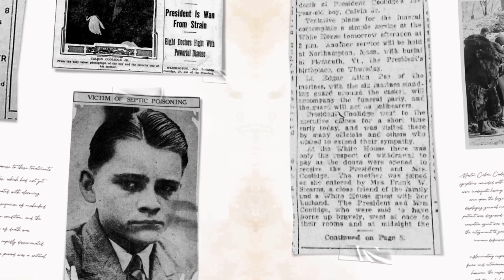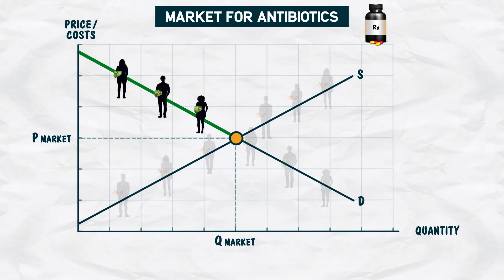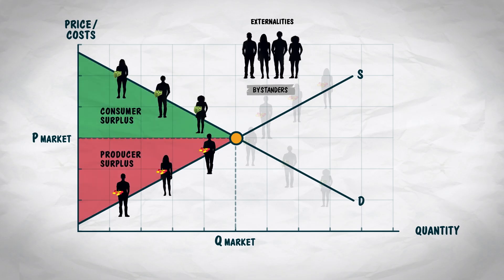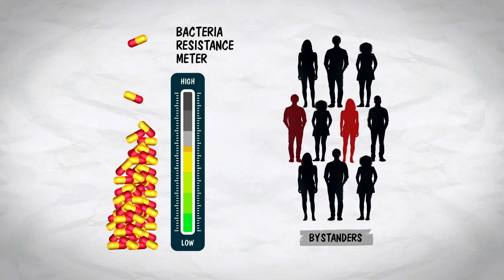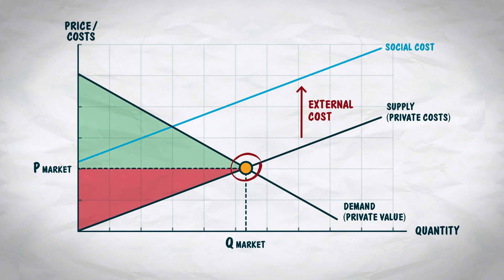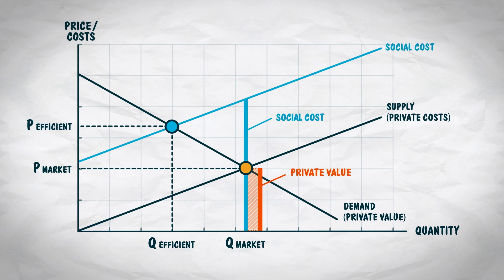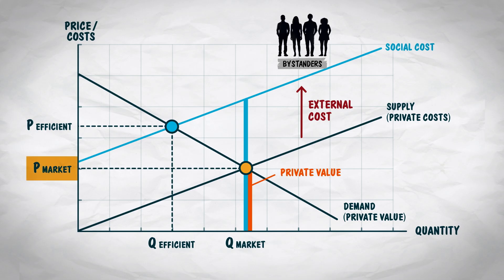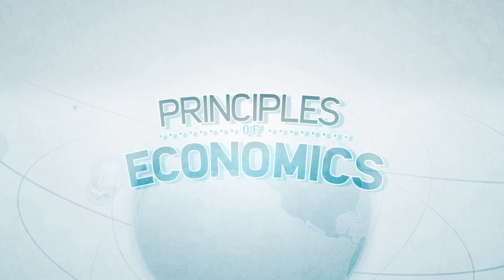What Are Negative Externalities?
MRU explains negative externalities with a real-world example: overuse of antibiotics leading to the evolution of “superbugs.” Antibiotic users benefit from the drugs, while society at large bears the added cost (and risk) of increased antibiotic resistance leading to hard-to-treat infections.

A few highlights from the video:

The Definition of Negative Externalities. Externalities occur when a transaction between two parties also affects third parties (bystanders). A negative externality occurs when the transaction imposes costs on bystanders. Air and water pollution are classic examples of negative externalities.

Graphing Negative Externalities. We can plot negative externalities on a supply and demand graph, using a new line for social costs (above the supply curve by the amount of the external cost). The social cost curve intersects the demand curve at the socially optimal quantity.

The Impact of Negative Externalities. The market overproduces a good with a negative externality relative to the efficient equilibrium. Society is worse off due to the oversupply, resulting in deadweight loss. At the efficient equilibrium, where the social cost curve intersects the demand curve, social surplus—the sum of producer surplus, consumer surplus, and bystander surplus—is maximized.

Be sure to check out our other videos covering positive externalities, as well as public policy solutions to address externalities: Pigouvian taxes and subsidies, Coasean bargaining, tradable allowances, and command and control.

00:00 Penicillin & superbugs
01:12 Market for antibiotics - consumers & producers
02:05 Introducing bystanders & externalities
02:52 How antibiotic use causes superbugs
03:50 Graphing a negative externality
06:03 Value of the last unit the market produces
07:04 Low value uses
08:12 Summary